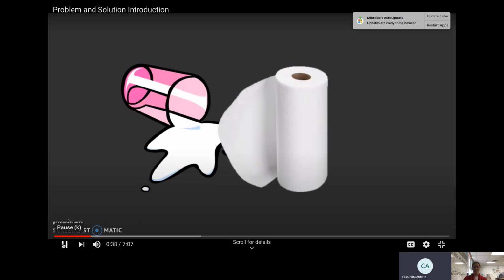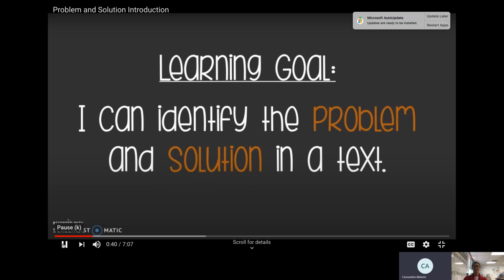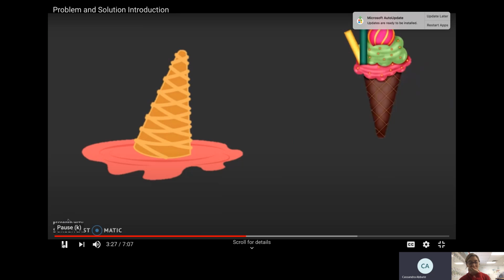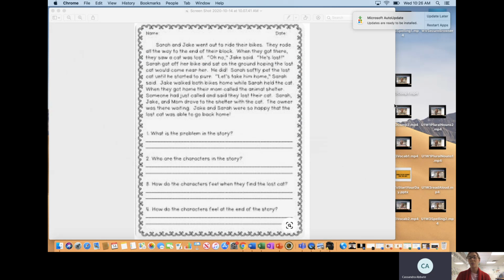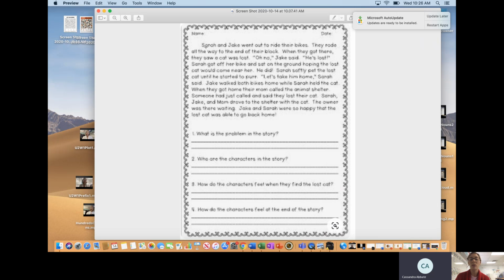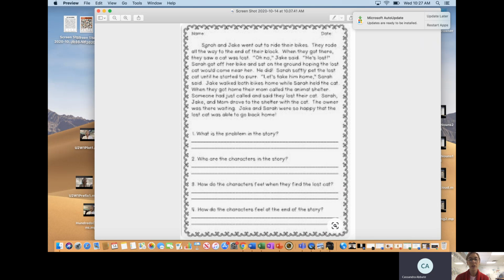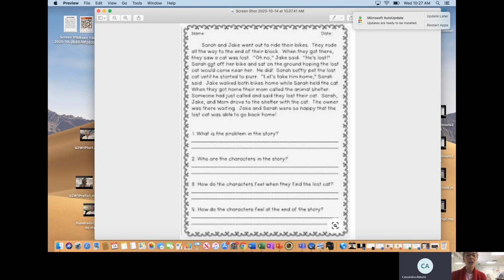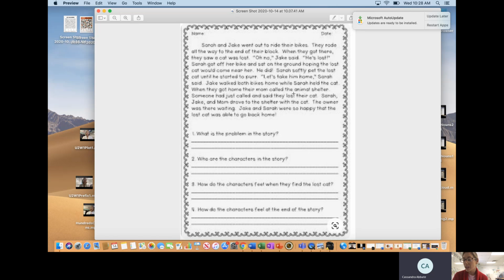Grade 2 Unit 2 Week 2 Comprehension Skill Problem Solution Part 1